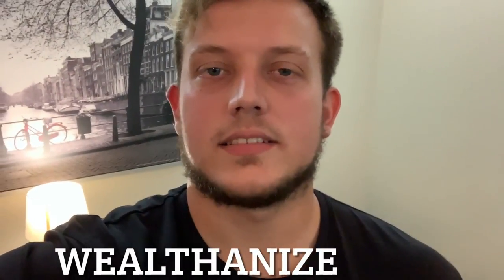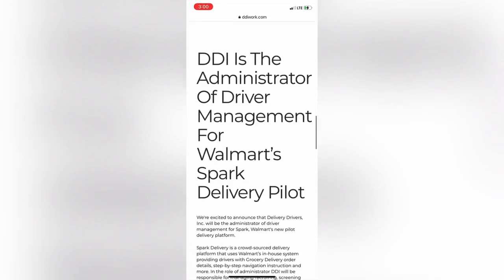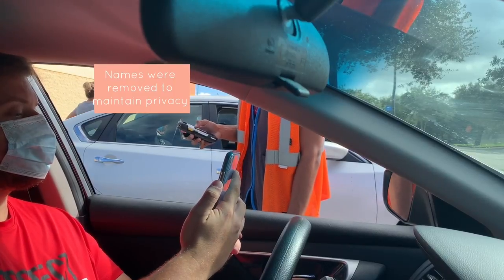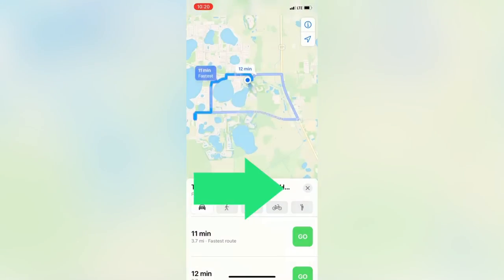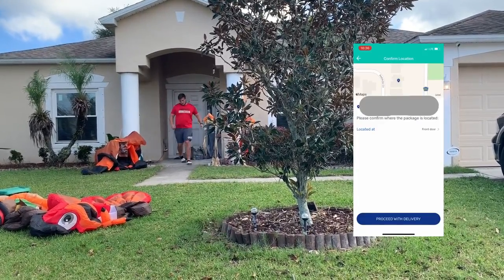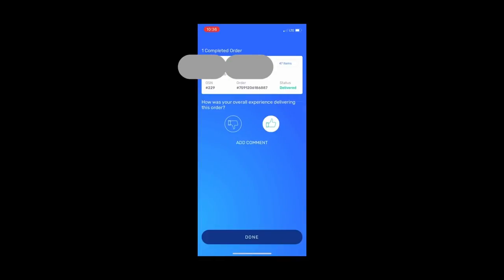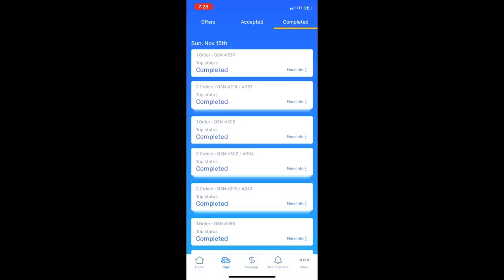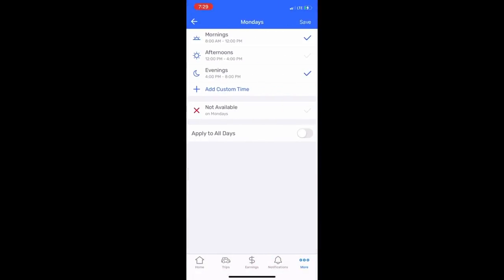How to Make Money Delivering Groceries for Wal-Mart --$600 per week part-time! [Spark] (2023)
Want to make money fast delivering groceries for Walmart?!
Wal-mart spark delivery is the best side hustle 2021!

I show you how you can make money part time doing spark wal-mart delivery ($600 per week), which is the definition of a side hustle.

Similar to instacart, Door dash, and Rodie.

Apple Watch with GPS (great investment!)

Learn the entire process to get started with 4 Spark, so you can get started and make money fast by delivering groceries for Walmart.

1) Application
2) Walmart spark Grocery pickup
3) Walmart delivery
4) 4 Spark commissions and how the 4 Spark app works

NOTE: Money is great to have and fun to spend. But it offers no eternal value. If you are uncertain about where you will be spending eternity and would like to start a personal relationship with Jesus Christ, please visit our salvation page: